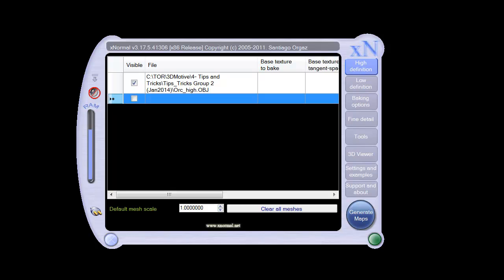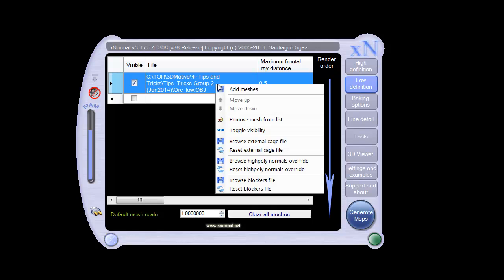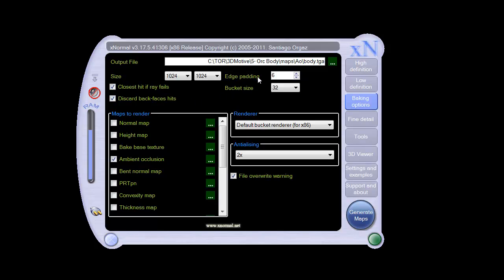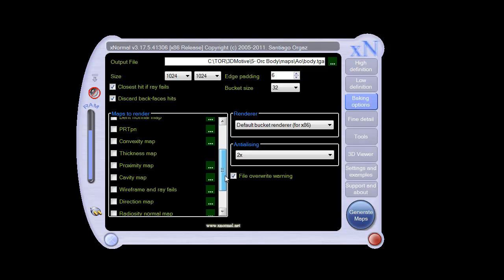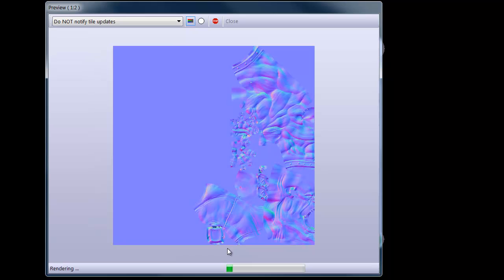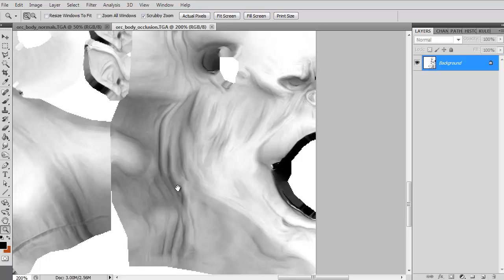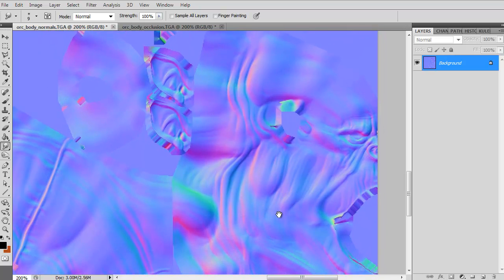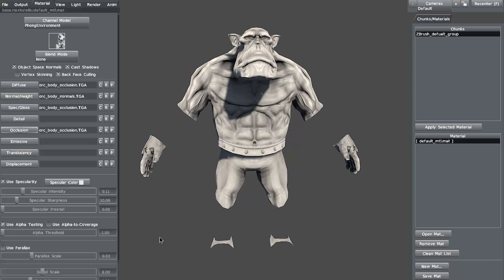xNormal Basics - 3dmotive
In this lesson, you'll learn how to easily create clean normal maps and a great ambient occlusion map with this fun, free program. It can be a great alternative if you're not getting the results you need with baking maps from a number of other 3D programs. Check it out!